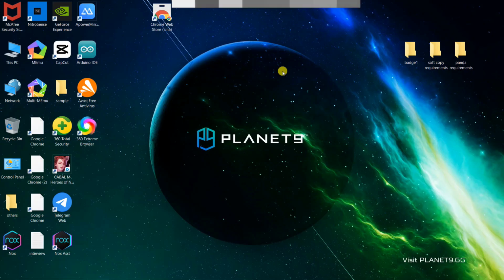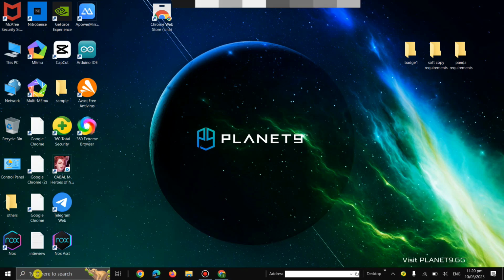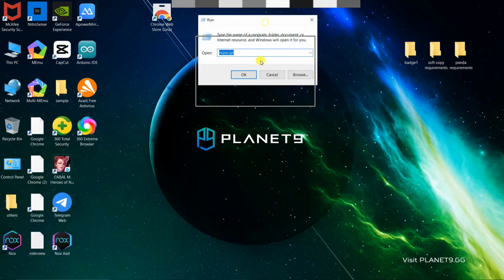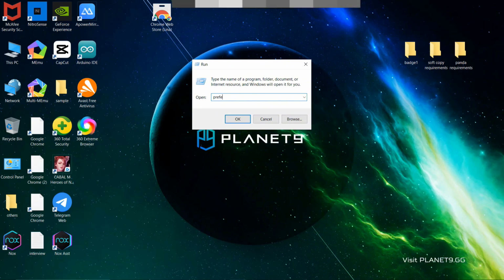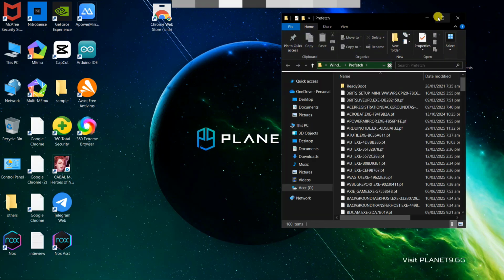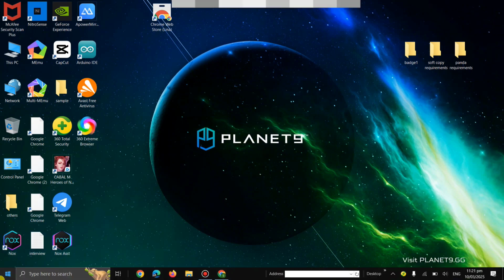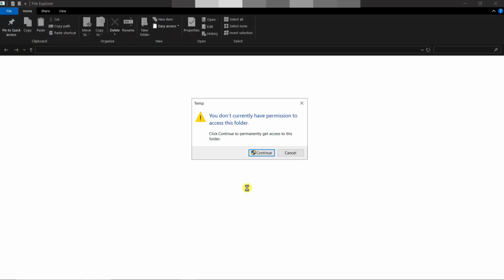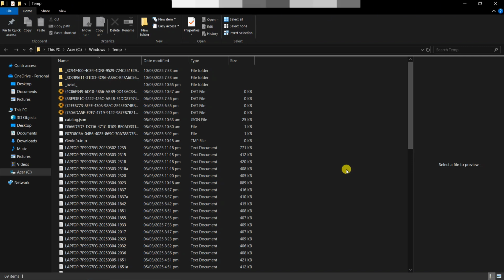How to Clear All Cache and Junk From Windows 10 &11 | Easy Guide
Speed up your PC and free up space with simple, effective tutorials that show you exactly how to clear all cache and junk files from Windows 10 and 11.

Learn the safest and most efficient methods to boost performance, clean up unnecessary clutter, and keep your system running smoothly. Whether you're a casual user or a productivity-focused pro, this channel provides easy-to-follow tech guides that help extend your computer’s life and improve its speed.